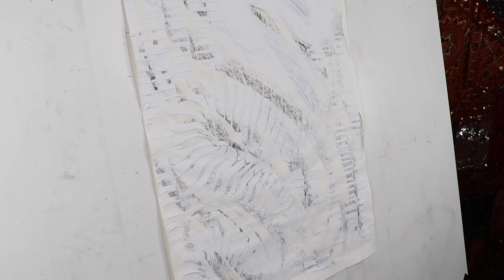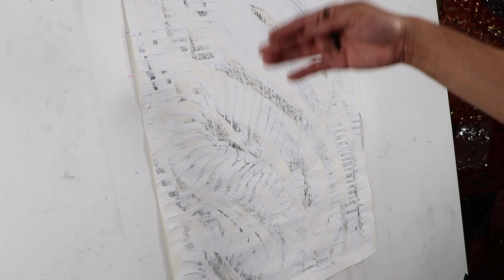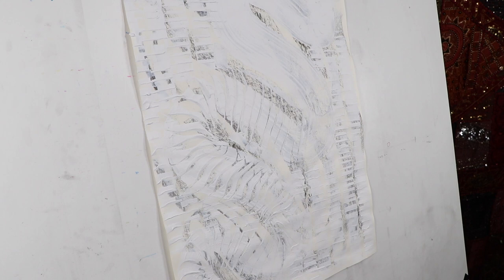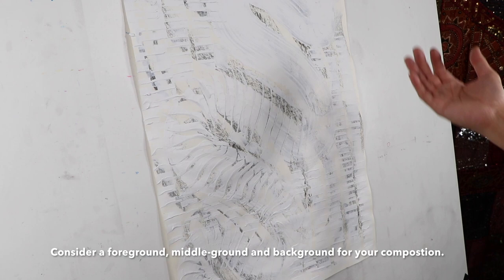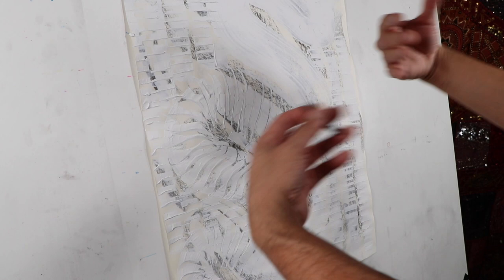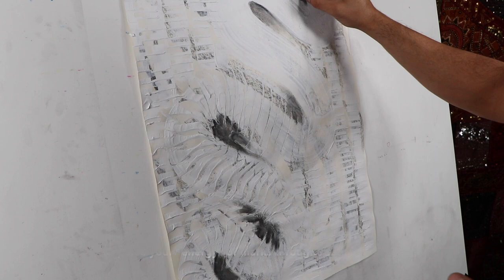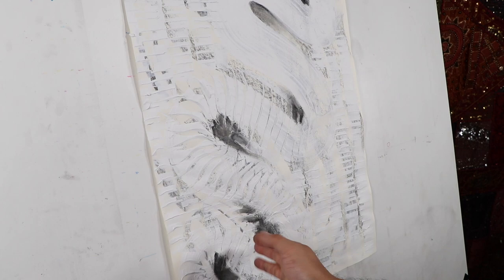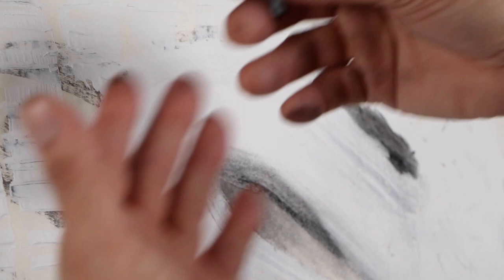Part 2 - Texture and Value - Gesso -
In this demonstration you will learn how to add value and definition to your texture drawing with vine and compressed charcoal. Working with the texture previously applied to your paper, you will continue the drawing by defining shape, adding contrast and revealing the imagery you find in the "randomness of form".

Materials:
1 sheet of 18" x 24" drawing paper
gesso
vine charcoal
compressed charcoal
charcoal pencil
gum erasure
white erasure
18-inch metal ruler

music: Beethoven - Symphony No. 3 in E flat major (Op. 55) Eroica Berliner Philharmoniker